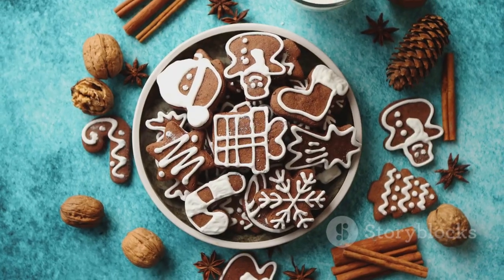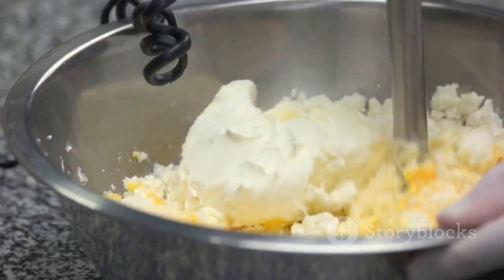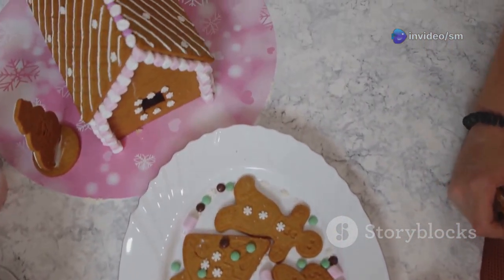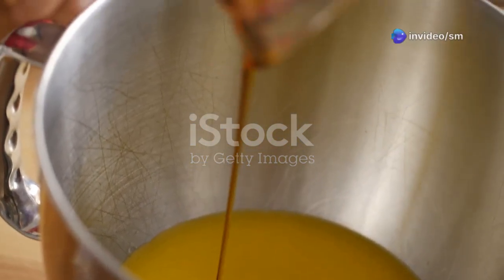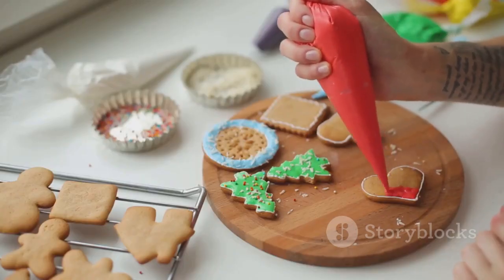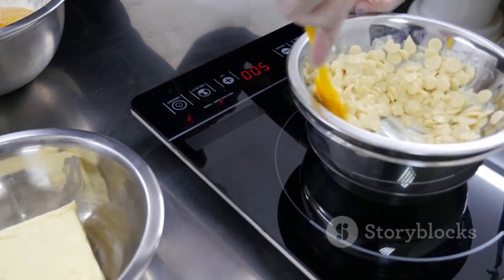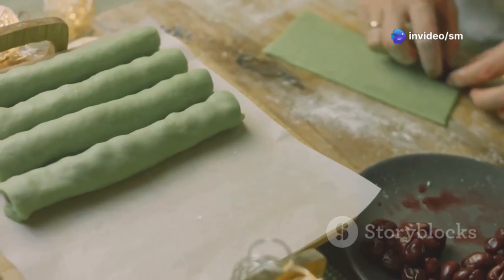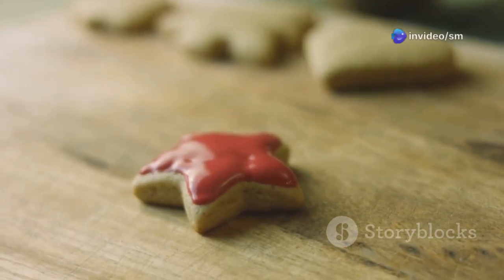The Ultimate Christmas Cookie Recipes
**SM Dish Delights** is your ultimate destination for culinary inspiration and mouthwatering recipes! 🍳✨ From comfort food classics to international cuisines, we bring you dishes that are easy to make and impossible to resist.

Discover step-by-step tutorials, creative cooking hacks, and flavorful ideas to elevate your meals. Whether you're a home cook or a food enthusiast, our channel is here to make your time in the kitchen a delightful experience.

Let’s cook, savor, and celebrate the joy of food together! 🥗🍕🍰